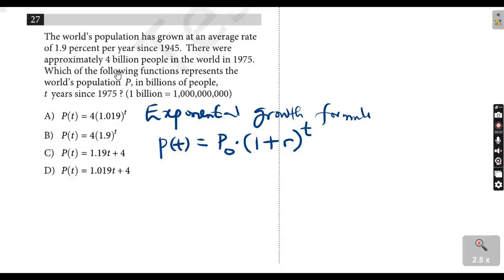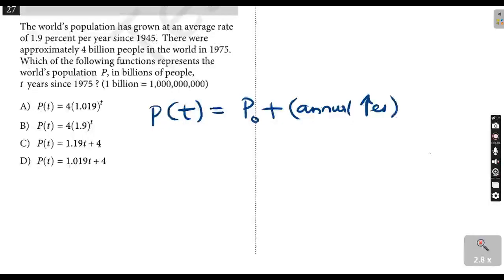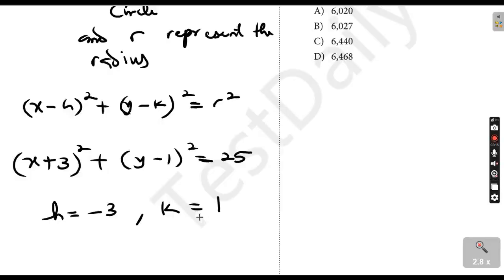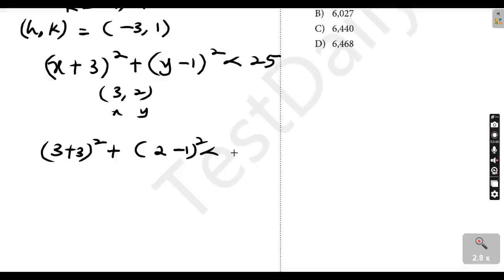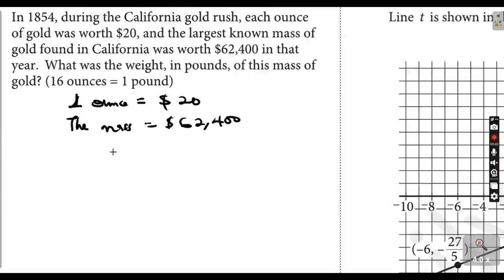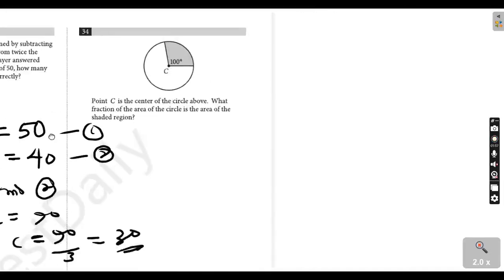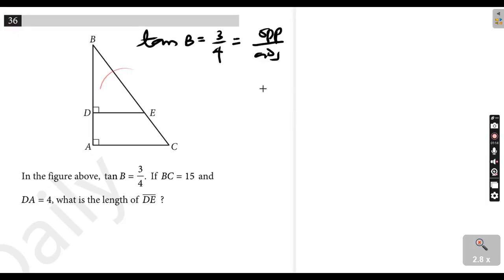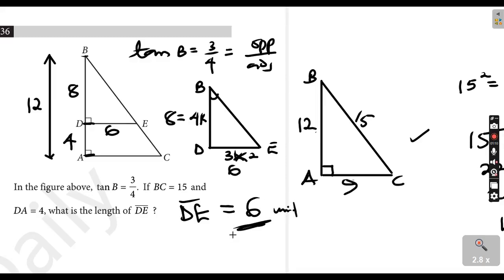SAT QUESTIONS ANS ANSWER